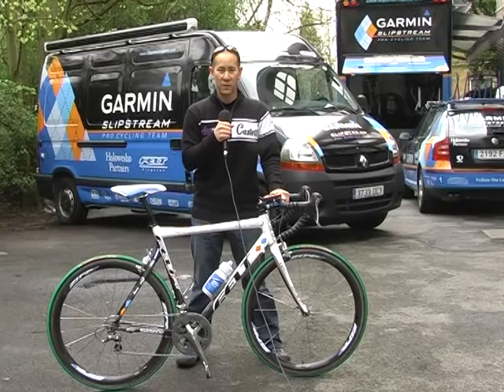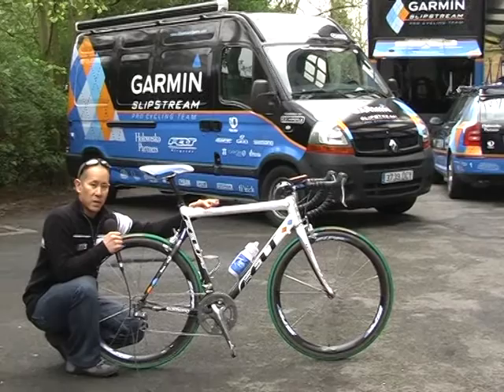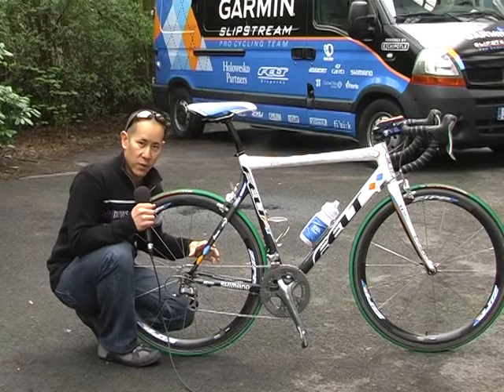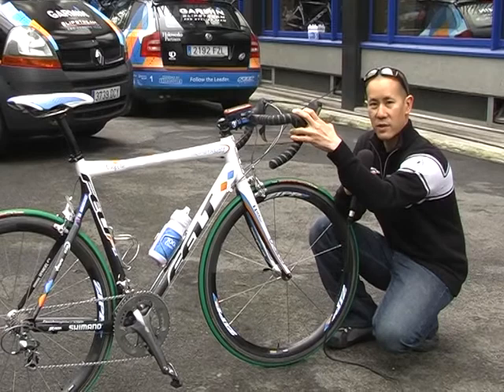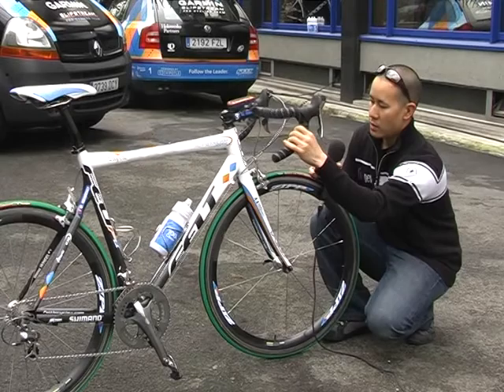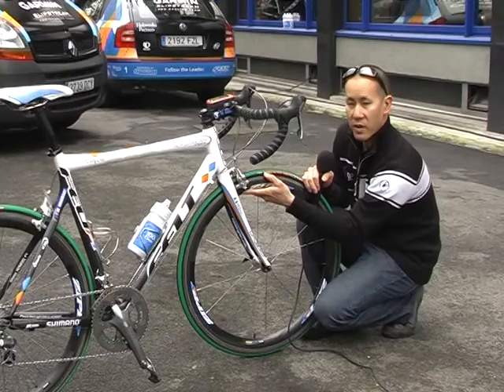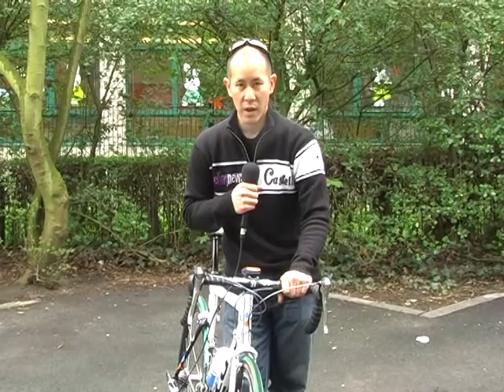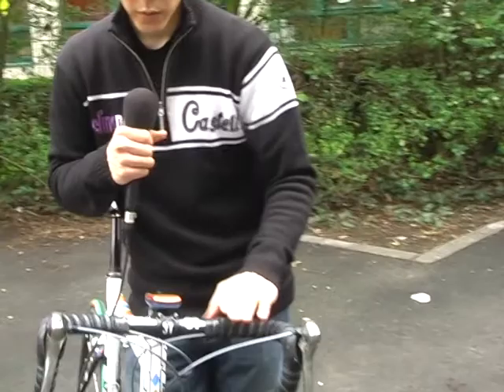M. Maaskant's Garmin-Slipstream Chipotle Felt F1